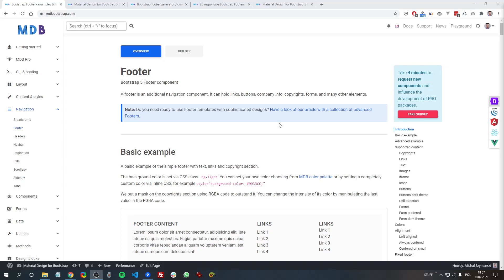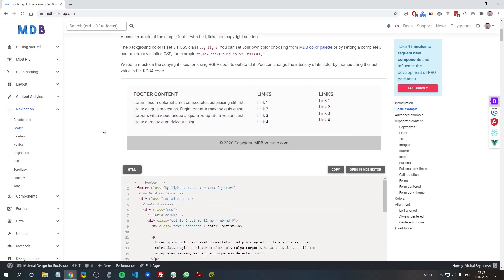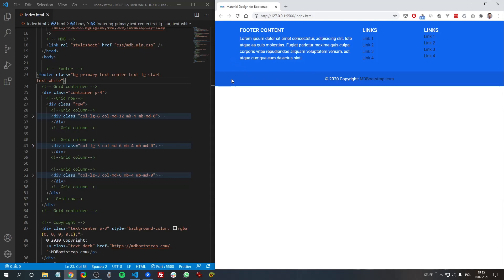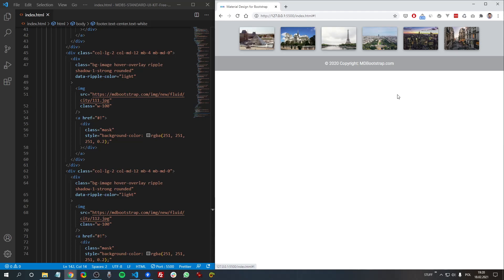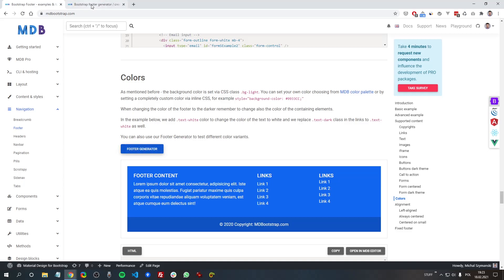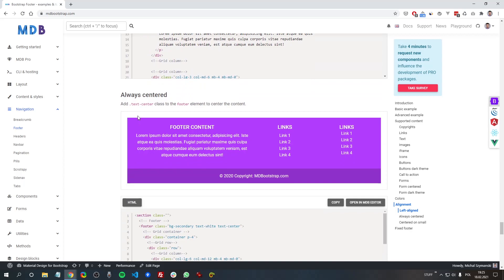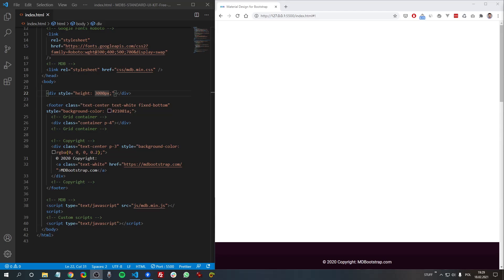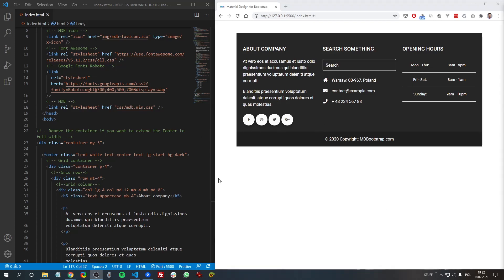Bootstrap Footer - Tutorial on the latest Bootstrap 5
Thanks to this tutorial you will learn about Footer - an important part of any website. Footer serves as additional navigation and is especially crucial in huge portals with complex navigation and hundreds of links and pages.